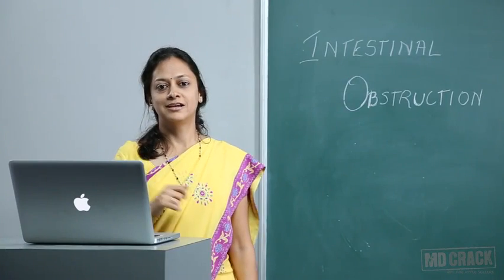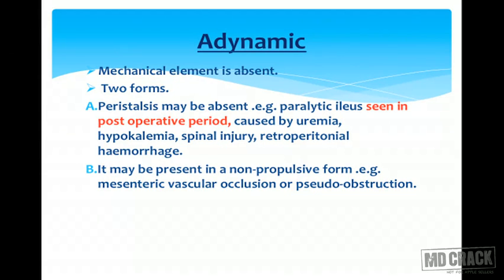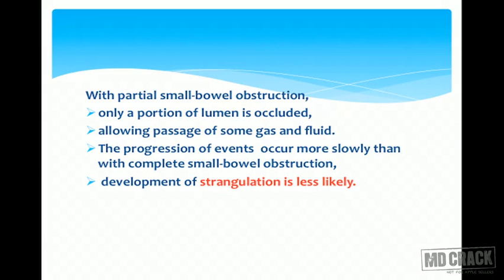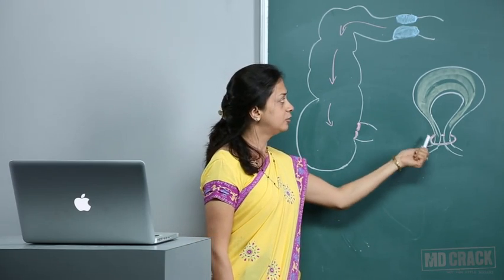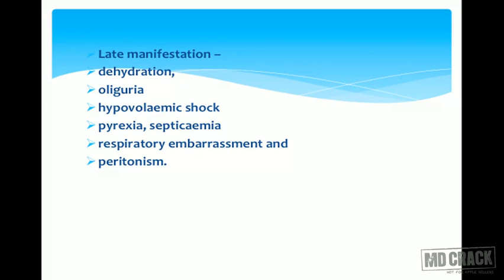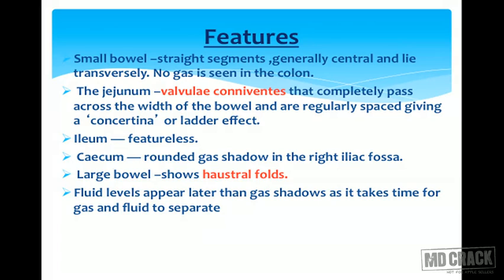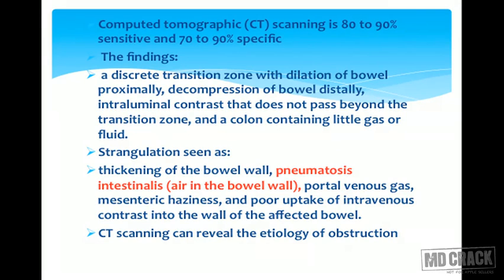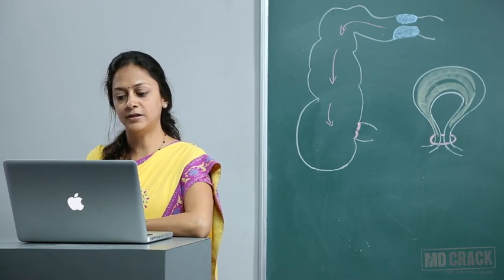SURGERY : INTESTINAL OBSTRUCTION - 1